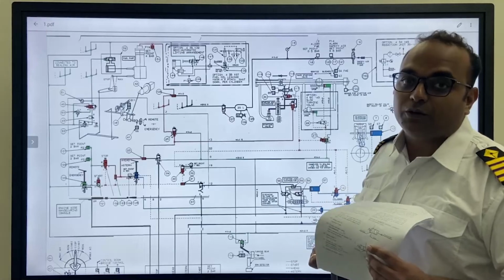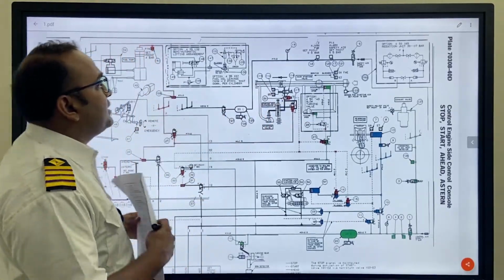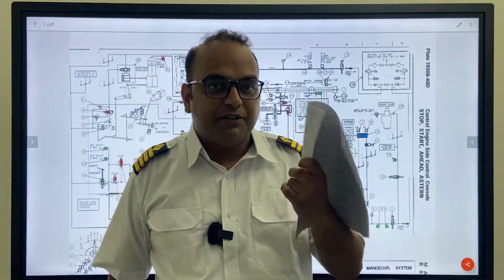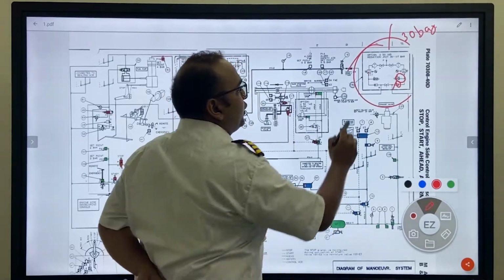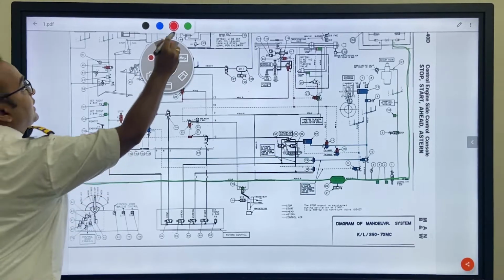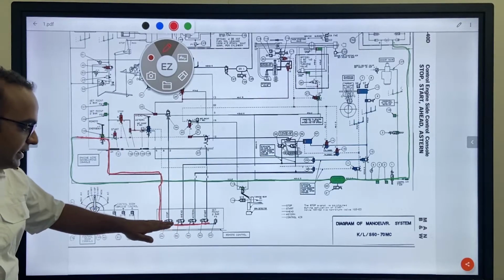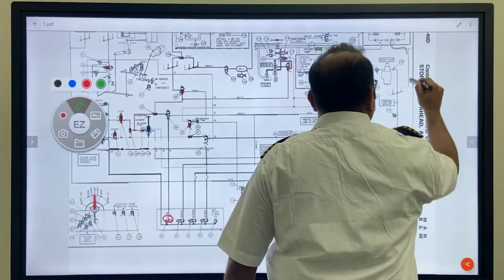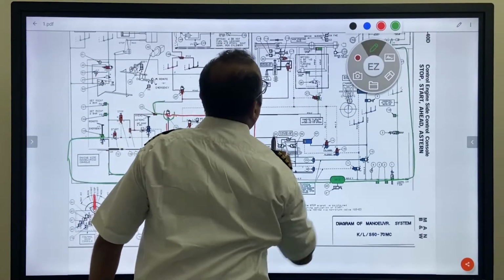Man B&W Manoeuvering Diagram | Basics of Manoeuvering Diagram Explained